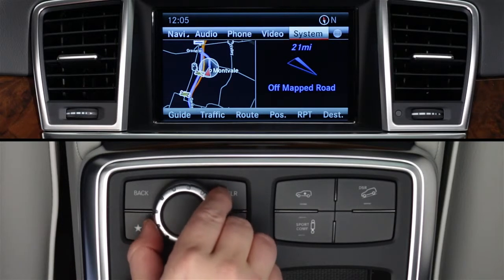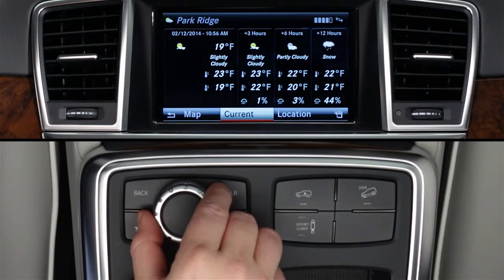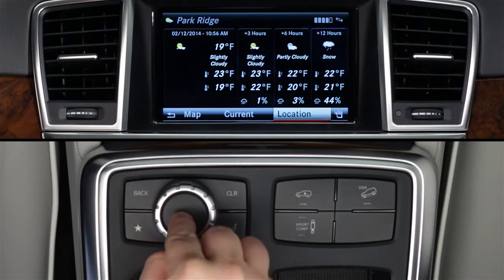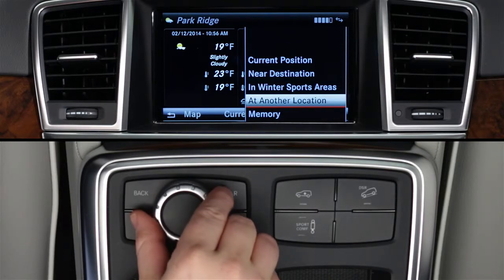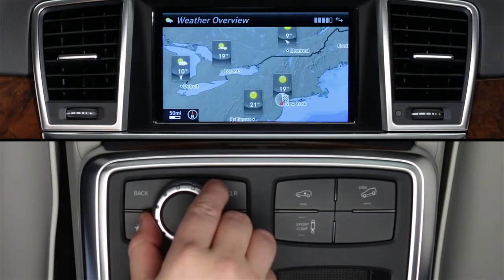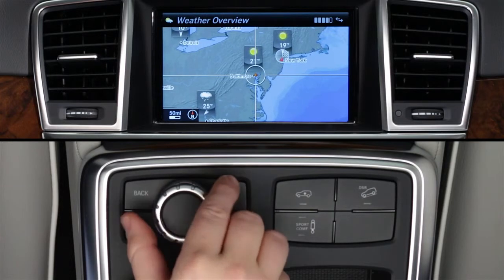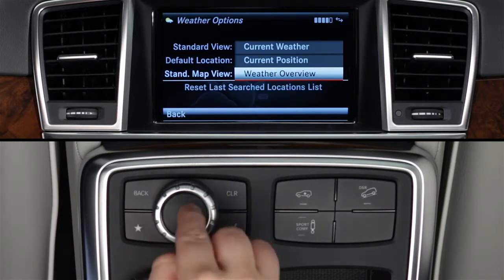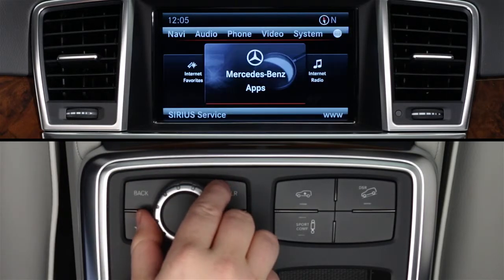mbrace Apps Weather Mercedes Benz USA Owners Support